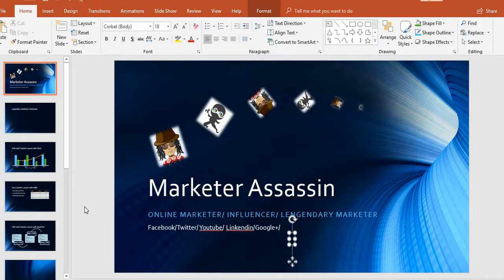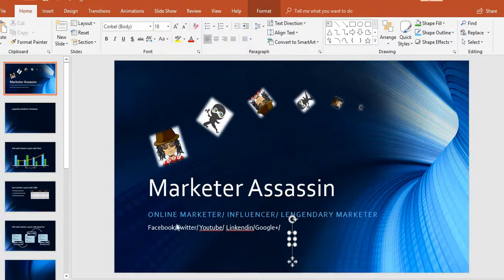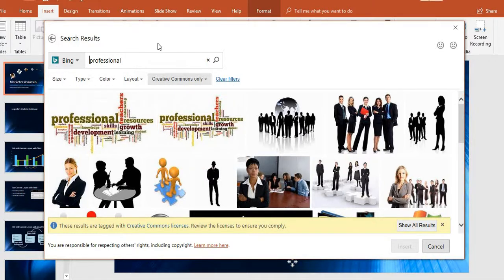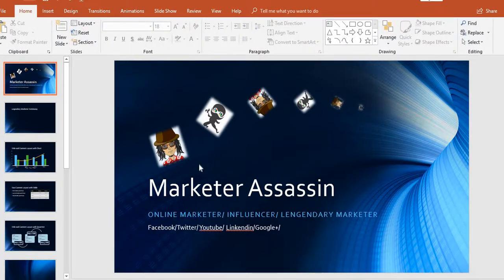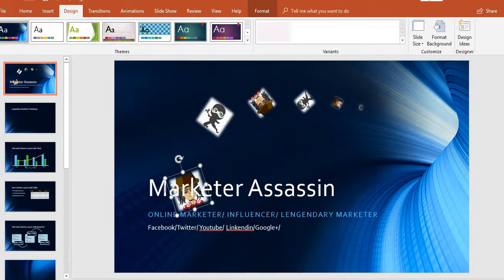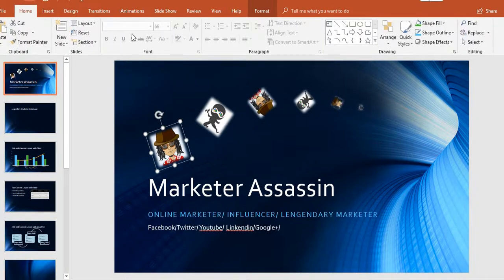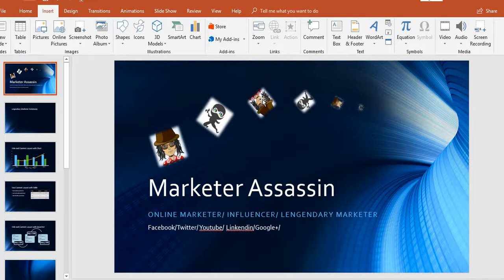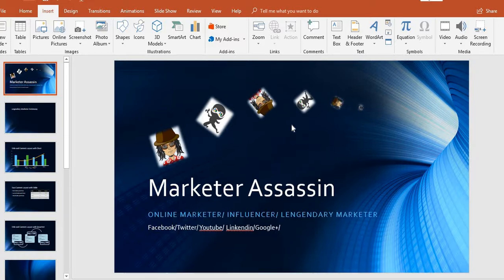How to make the best powerpoint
Marketer Assassin where I help people reach there online money making goals and strive to help people learn the tricks and methods to get around costy and uncomfortable situations.